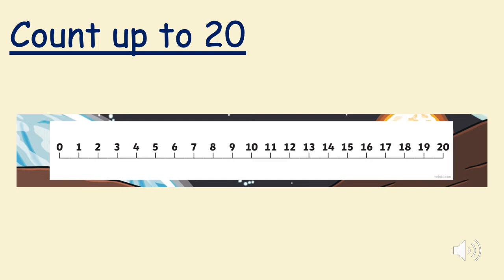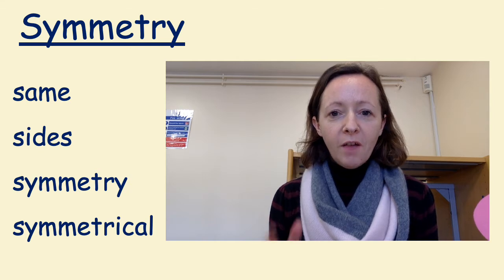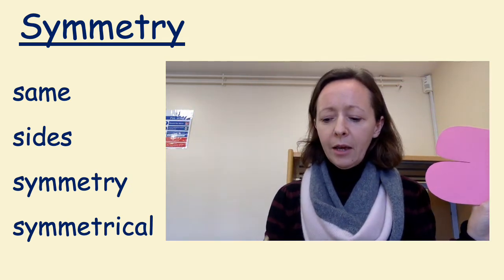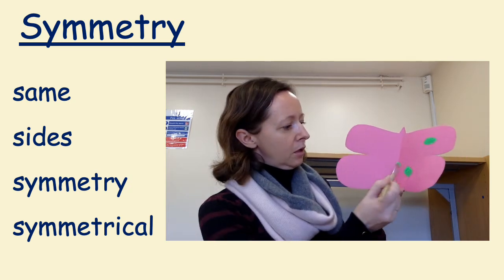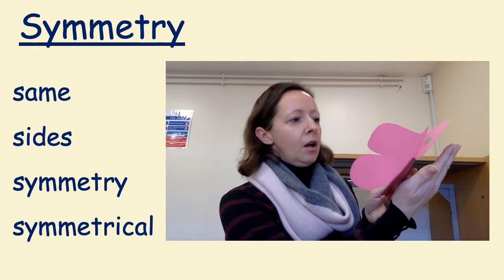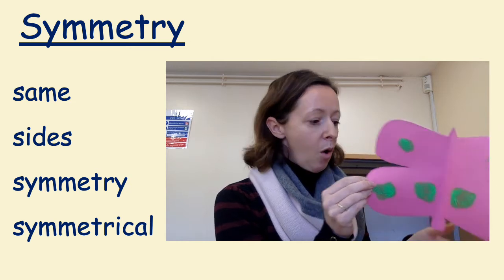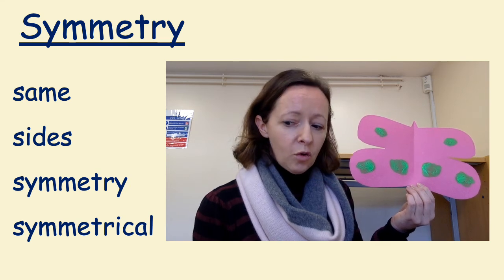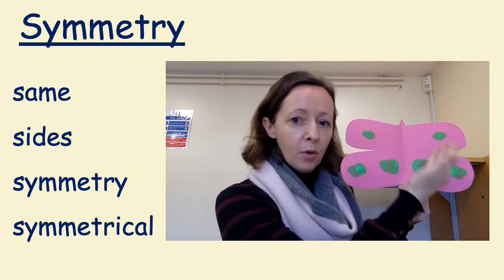Reception Maths 25 01 21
EYFS Maths lesson on symmetry in pictures